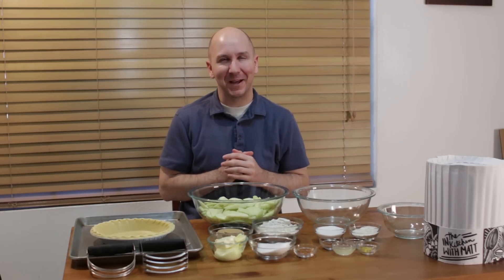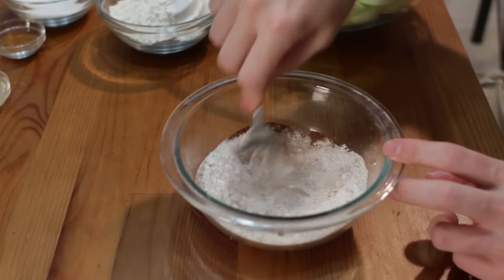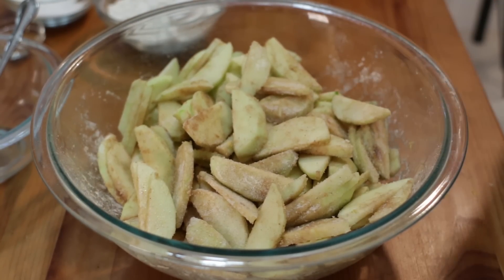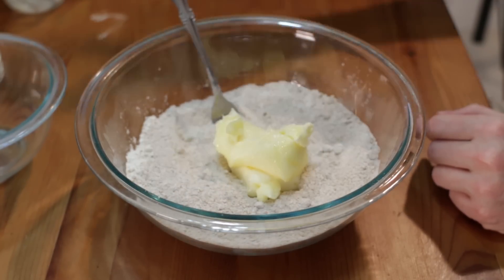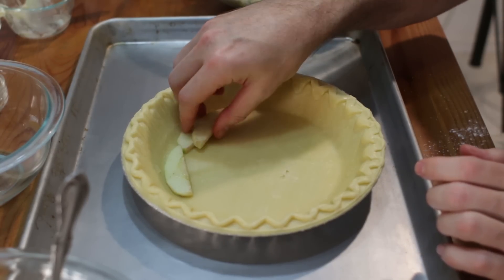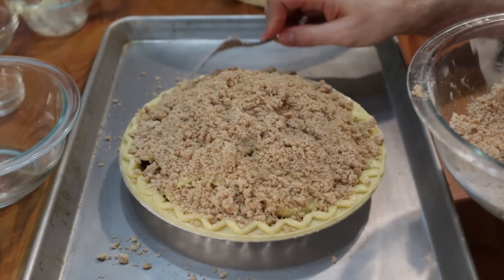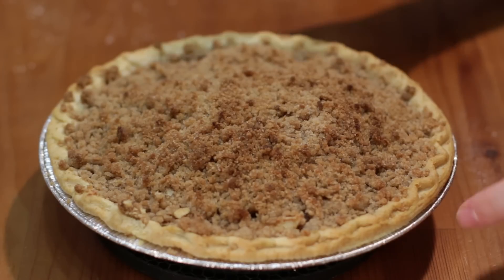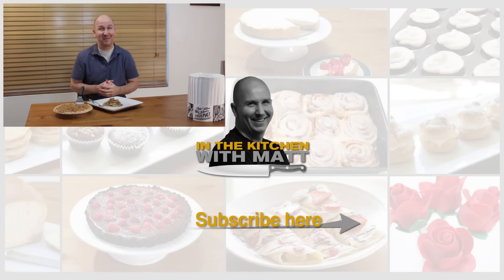How to Make Apple Crumb Pie | Easy Apple Pie Recipe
In this episode of In the Kitchen with Matt I will show you how to make an Apple Crumb Pie. This apple pie recipe is very easy to make. Apple Crumble pies are one of my favorite! This is pretty much like a Dutch Apple pie. You can switch out the apples with whatever kind of apples you like. You can serve it warm with some vanilla ice cream, or serve it cold, you can drizzle some caramel on top if you like, however you would like to eat it. Pies are great and not hard to make, if I can do it, you can do it. Let's get baking! :)

Ingredients:
1 9inch pie crust (homemade or frozen store bought)

Pie Filling:
6 to 8 Granny Smith apples (any tart apple really) peeled and sliced thin
1/4 cup of all-purpose flour (plain) (32g)
1/3 cup of white granulated sugar (65g)
1 tsp. of ground cinnamon (4g)
1/2 tsp. of nutmeg (2g)
1 tbsp. lemon juice (15ml)
pinch of lemon zest (optional)

Crumb Topping:
1 cup of all-purpose flour (plain) (128g)
1/2 cup of packed brown sugar (100g)
1/2 cup of white granulated sugar (100g)
1 1/2 tsp. of ground cinnamon
1/2 cup of softened butter (115g)

Video Production Gear I use:
OBS Studio